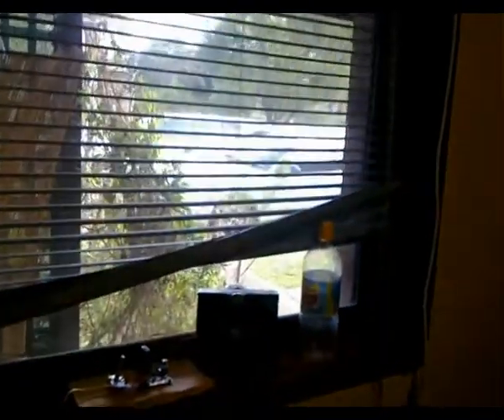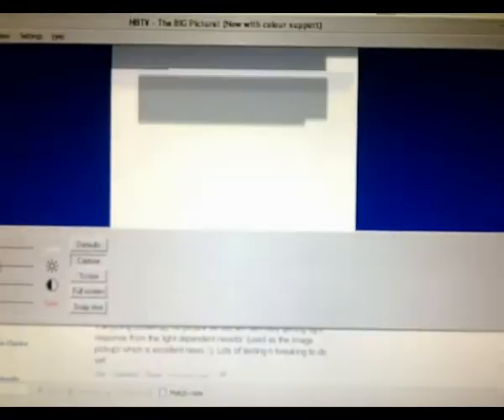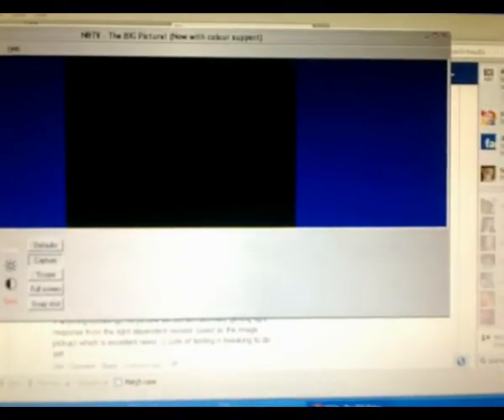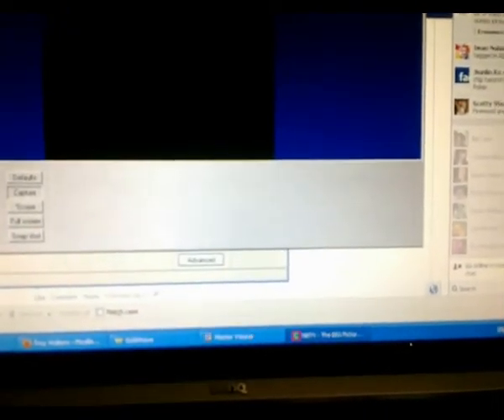32 line NBTV Nipkow disc mechanical TV camera project (Part 7)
In this video I have the camera pointed outside the window to see if the natural outdoor light would be enough for the LDR to pick up an image and it looks like I am getting something a little more promising which I am seeing some sort of animation on the NBTV The Big Picture program. I have this time set the picture to wide screen as I am scanning the image horizontally instead of vertically. Further on in the video the picture goes black so what I thought was going to be a picture was short lived. After making this video I have tweaked away a lot more with the camera, have done recordings and played them back, have calibrated the level and sync to NBTV standard and tried varying the motor speed but no major improvement. So I have now come to the conclusion that this camera is not really going to work well due to the following problems:
*The lens is non-rackable for back focus on the disc as I don't have the materials to make it rackable
*The LDR is smaller than the scanning area and the chrome cellophane probably is not reflecting the *light from the outer regions to the LDR
*The lens, scan area and LDR are probably not perfectly aligned with each other
*The LDR circuit probably isn't the most sensitive circuit to use for image pickup
*I have no idea what speed I am running the motor at nor am using an appropriate motor sync circuit to run the motor at NBTV standard speed
So the next plan of attack I am going to try is to change the LDR for that phototransistor I showed in one of my earlier videos and build the appropriate video preamp/modulation circuit around and hope for better results. Should that fail and I hopelessly can't get this camera working, it won't be a complete loss as I can easily convert it into a mini Nipkow disc 32 line mechanical receiver by placing a LED bank at the back in place of the image pickup and rip the lens out and replace it with a magnifying glass and the little Nipkow disc inside will do the rest and it will be a neat little mechanical TV!:) Anyhow stay tuned for more videos.